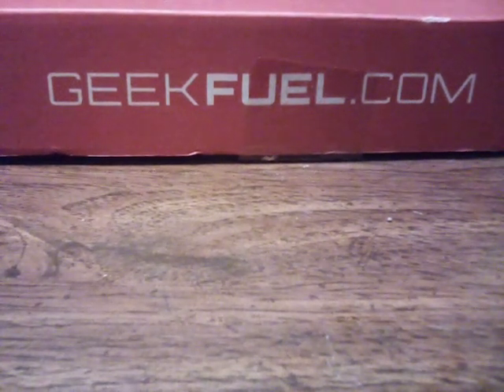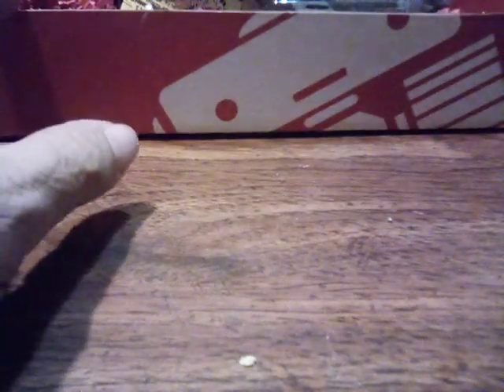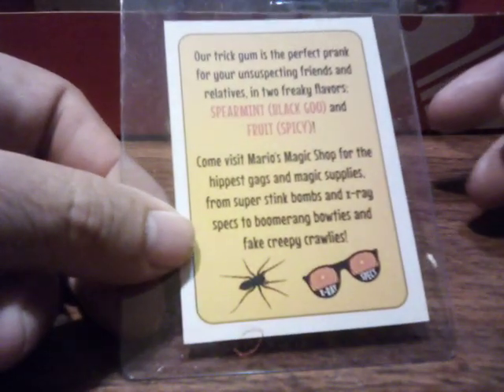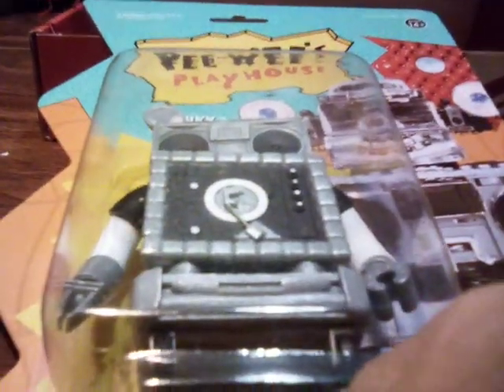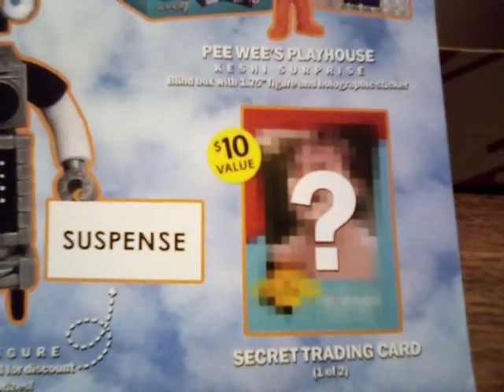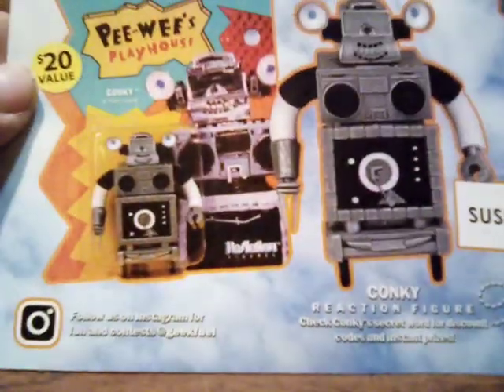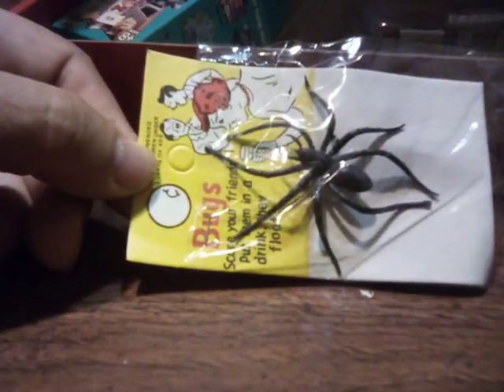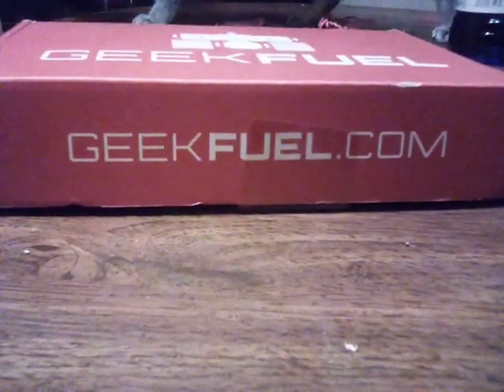January's GeekFuel box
The Opening of January's Geek Fuel box.